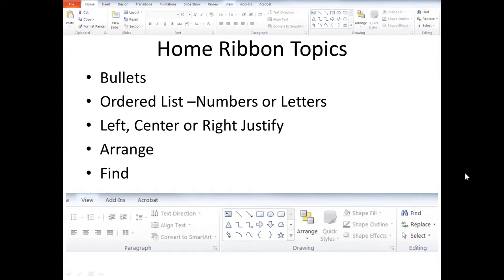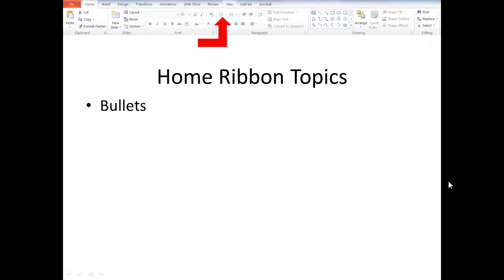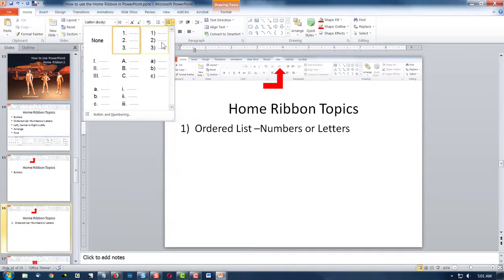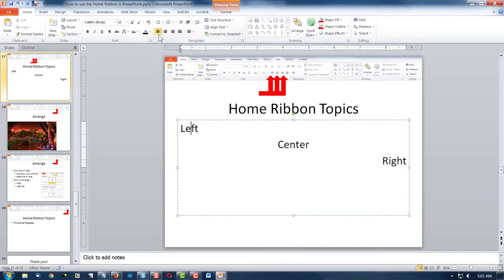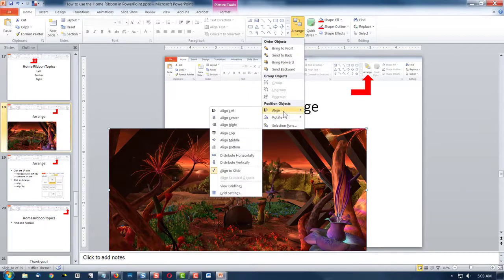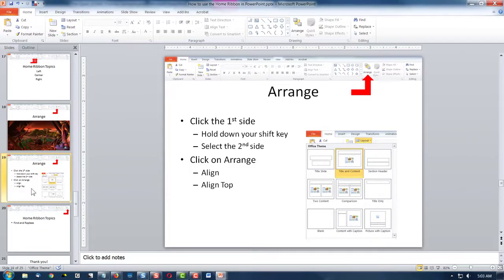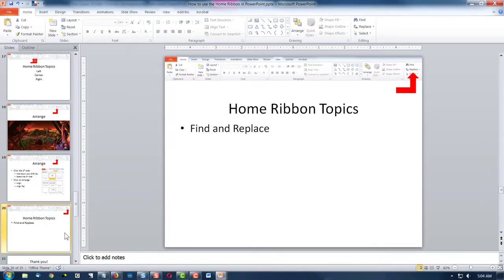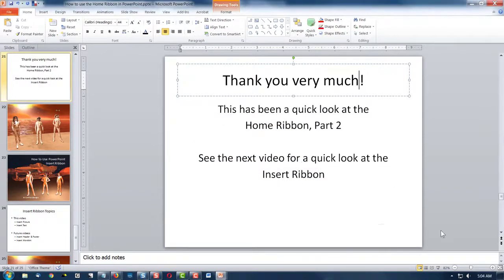Home Ribbon Part 2 in Microsoft PowerPoint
Commands featured in the Home Ribbon Part 2 in MS PowerPoint video are how to format:
1. Bullets in an Ordered List with numbers or letters
2. Content using the Left, Center or Right Justify Text options
3. Arrange content
4. Use the Find command

This is an Open Education Resource video in the Colorado Technology Literacy open course.

Dr. Cynthia Calongne created the opening and closing images during the design of a space simulation at Virtual Harmony.